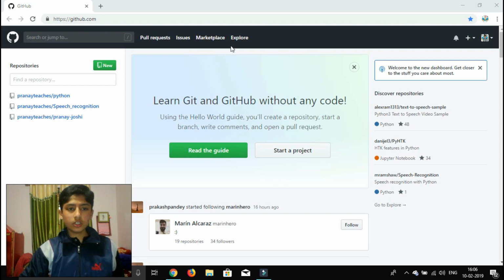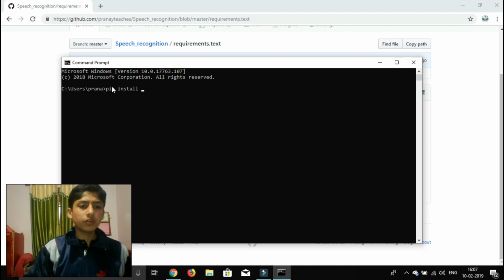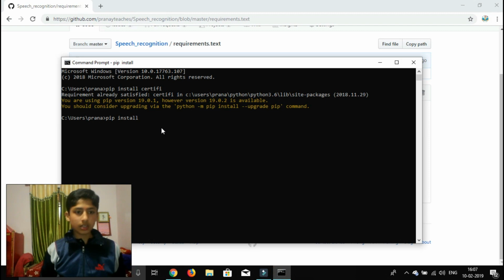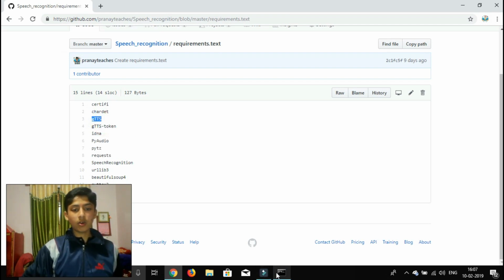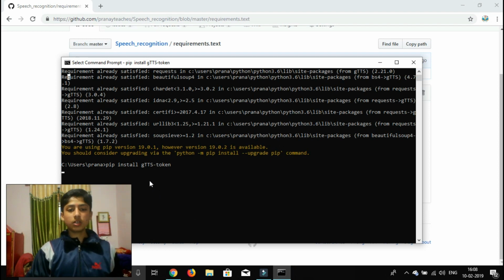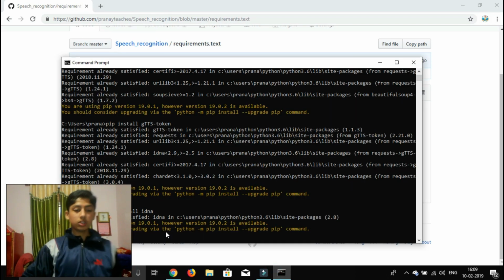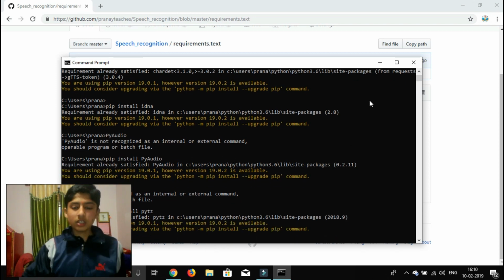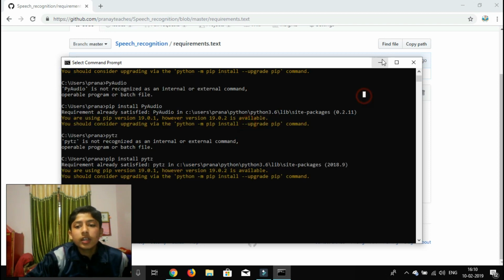python #18 installing packages part1 using pip in cmd | pyaudio|speech recognition|gtts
my github